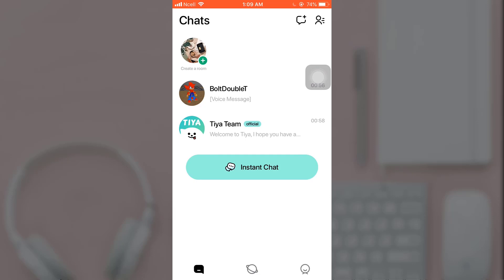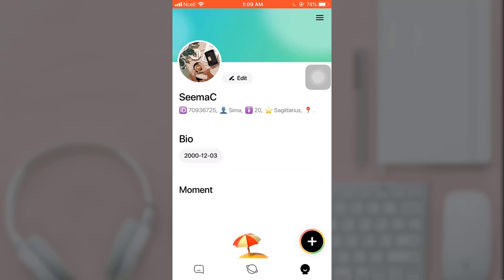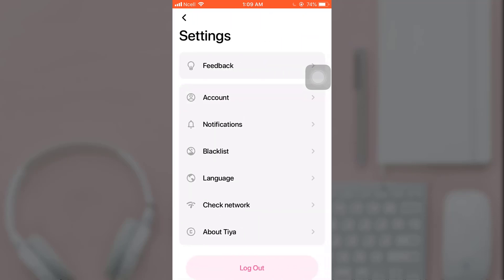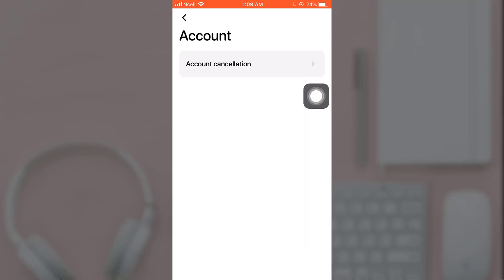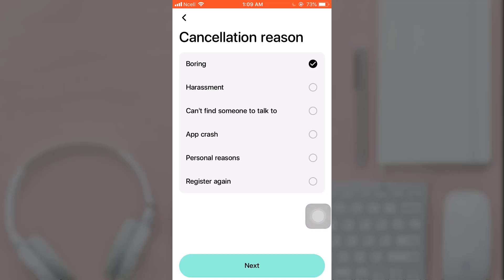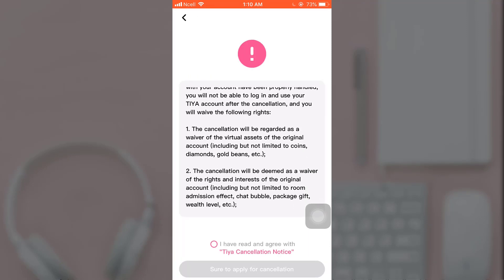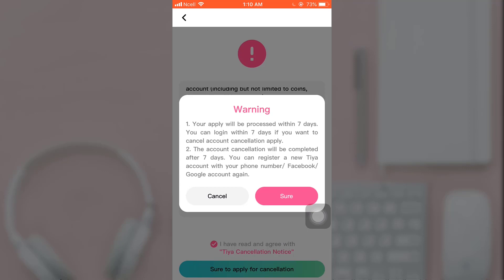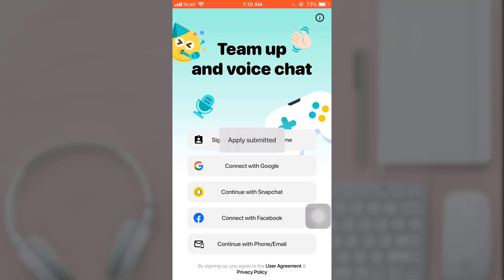How to Delete Tiya Account Permanently | 2021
This video depicts step by step procedure for deleting your Tiya account permanently from your mobile device.